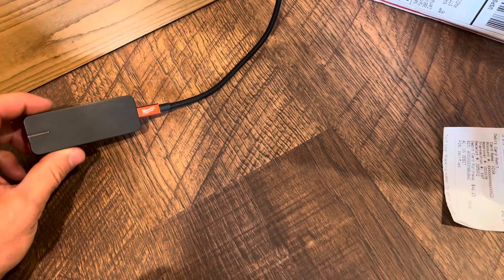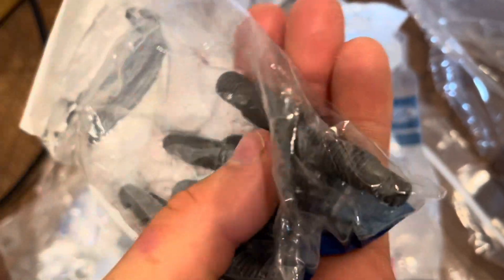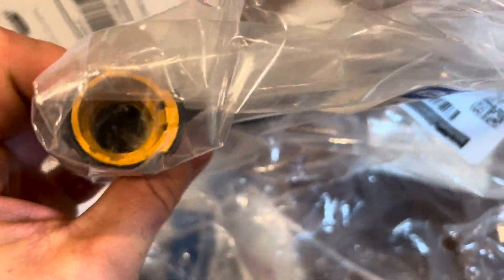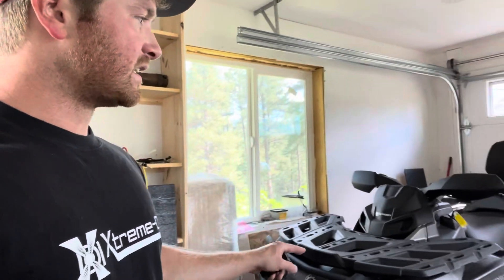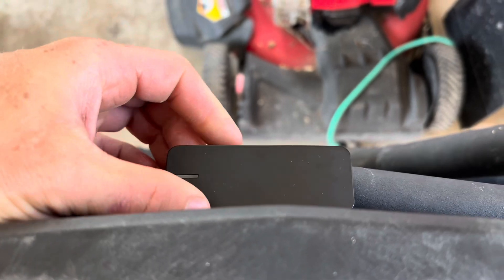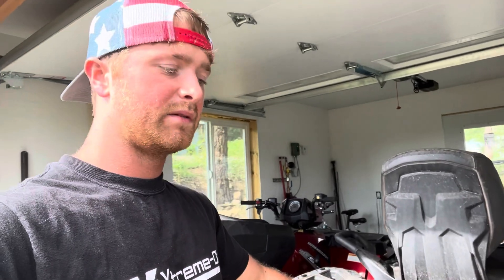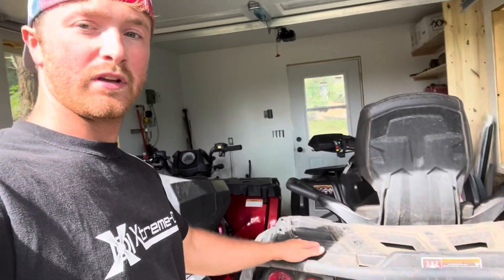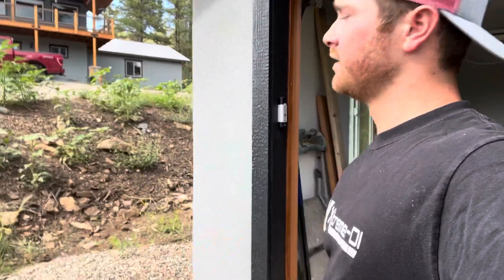How Fast is a Can-Am 4 Wheeler 0-30mph?